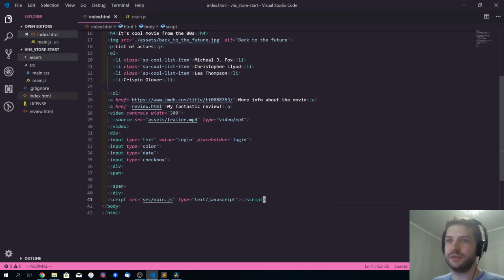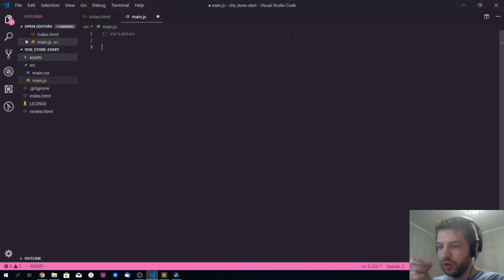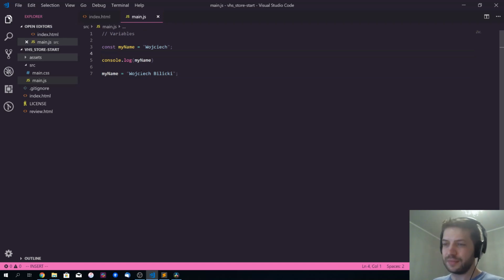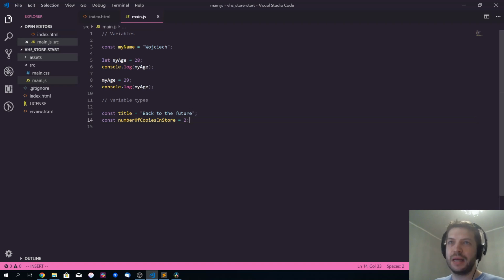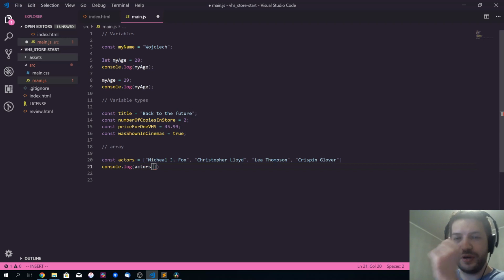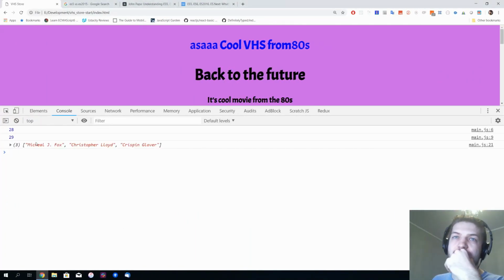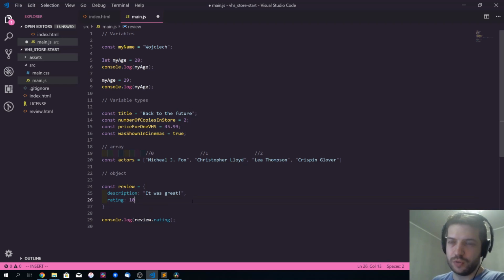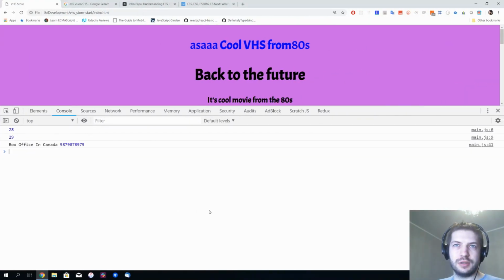Variables in JavaScript - JS Basics #2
I'm talking about let vs const and we learn about different variable types :)